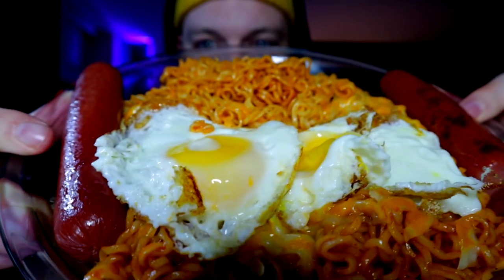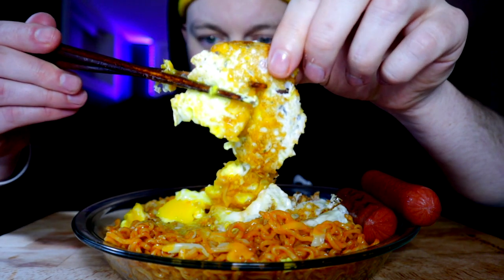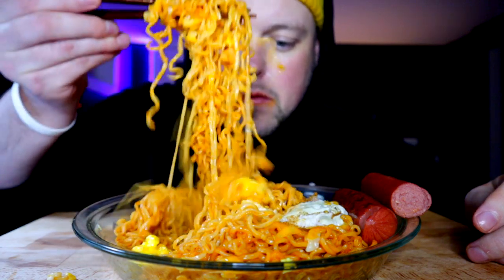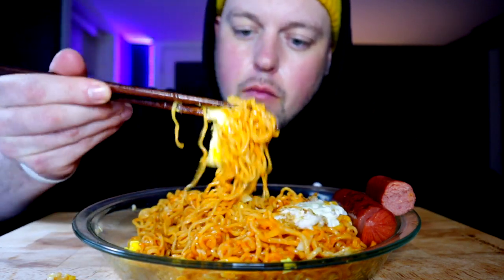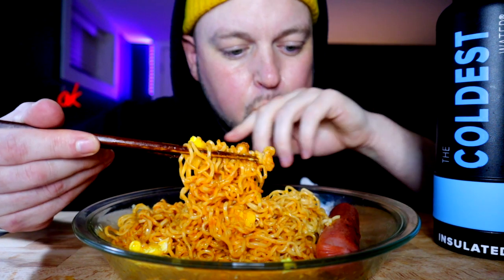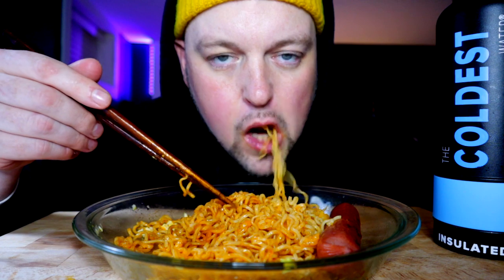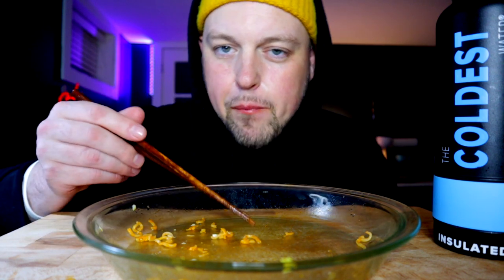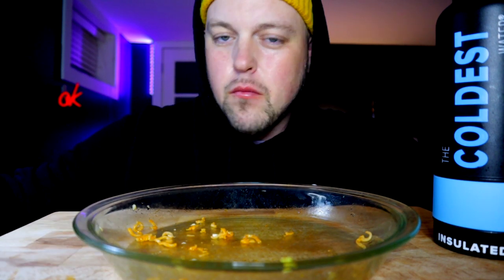SPICY NOODLES EGGS AND SAUSAGE